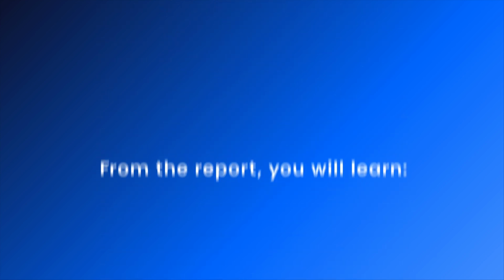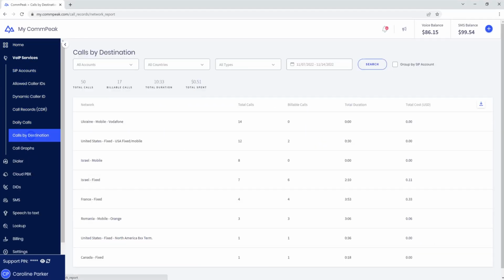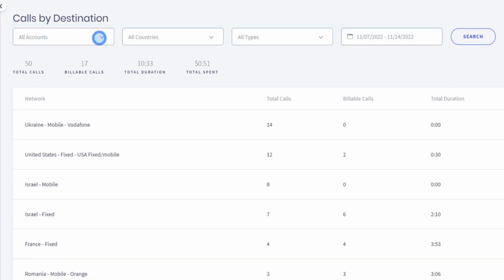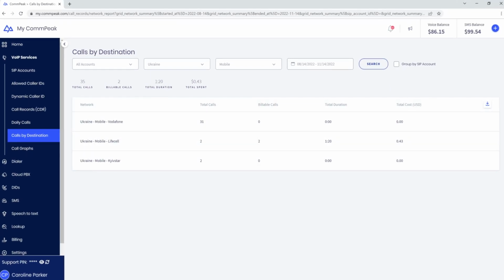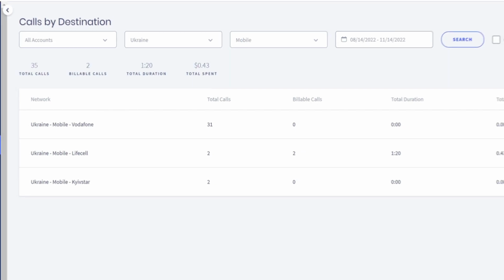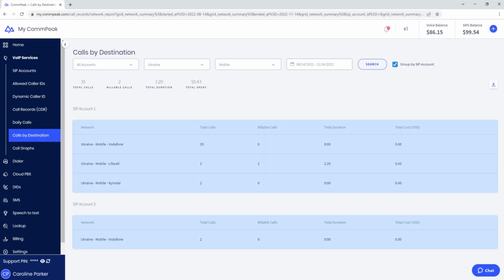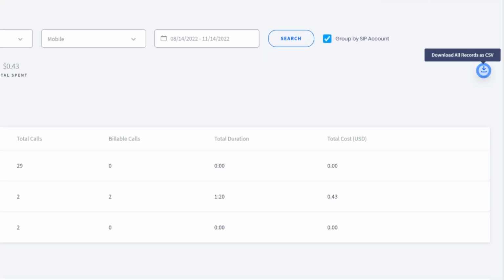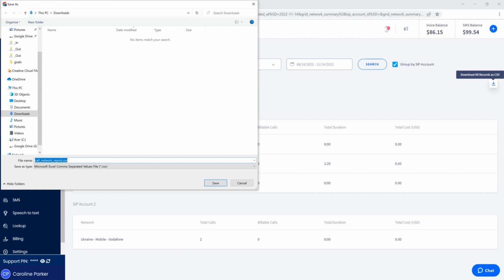CommPeak Portal Tutorial | Outbound Calls by Destination & CSV Export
Learn how to track your outbound call performance by destination with CommPeak VoIP services. This tutorial shows you how to access, filter, and export the Calls by Destination report for detailed telecom insights.
What you’ll learn in this tutorial:
✔ How to access the Calls by Destination report in My CommPeak
✔ Which filters you can apply for precise results
✔ Key outbound call metrics per destination and SIP account
✔ How to group results by SIP account
✔ How to export the report as a CSV file
⏰ Timecodes⏰
 00:24 – Accessing the Calls by Destination report
 00:28 – Applying filters (SIP account, country, phone line type, date range)
 00:42 – Viewing outbound call totals by destination
 00:56 – Grouping data by SIP account
 01:01 – Exporting the report as CSV